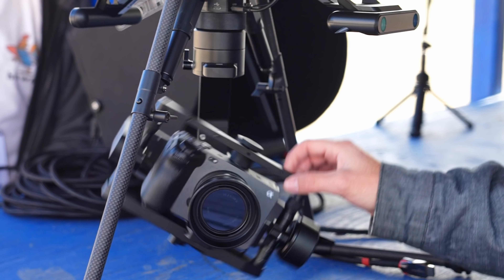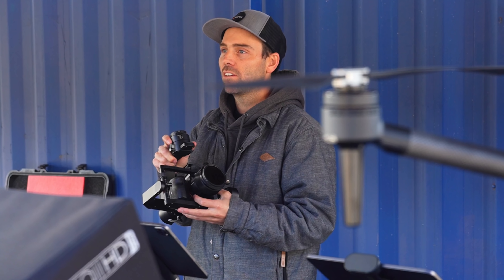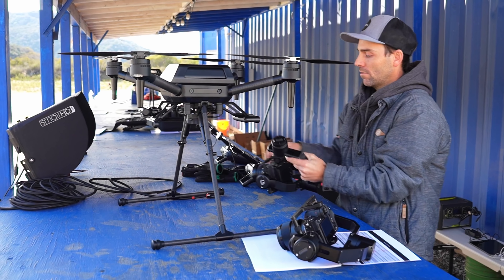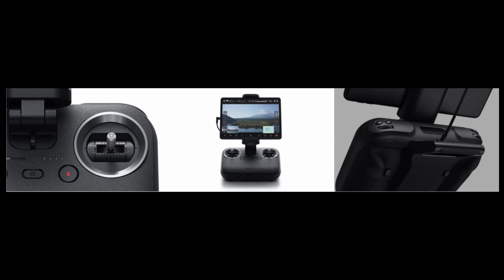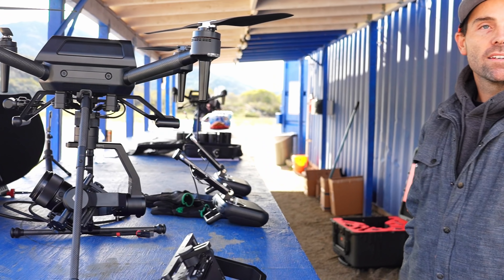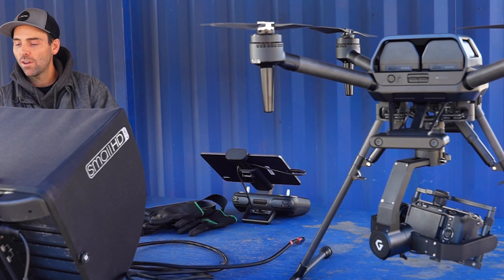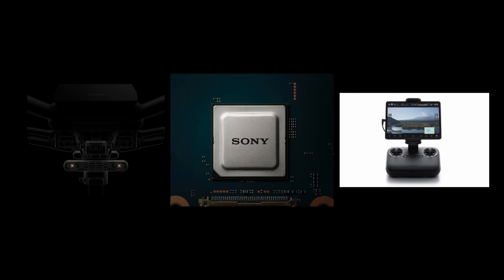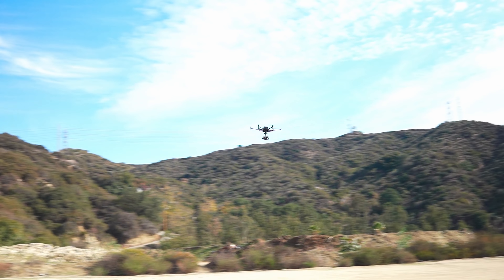The Sony Airpeak S1 Professional Drone— A First Look Video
Take your creativity to new heights with the Sony Airpeak S1 Professional Drone. Launch up
to 5 pounds plus of camera skyward at more than 55 mph. Supports Sony FX3 and most Sony Alpha
Models.
About SamysCamera​​​​​